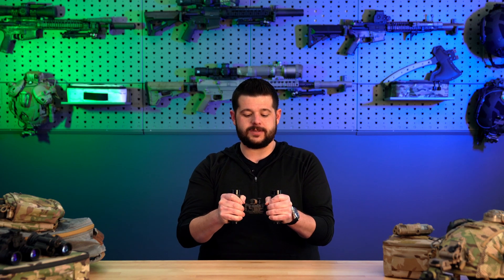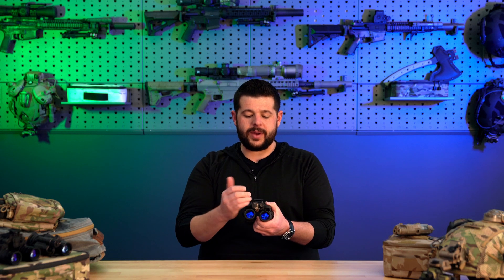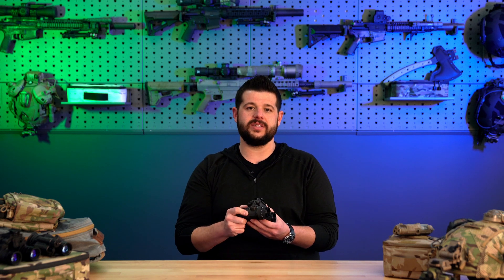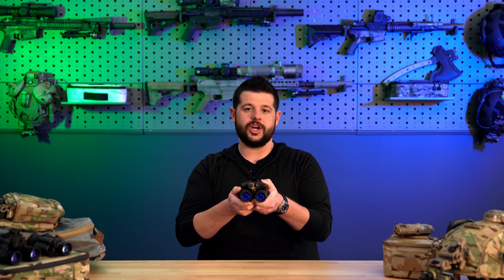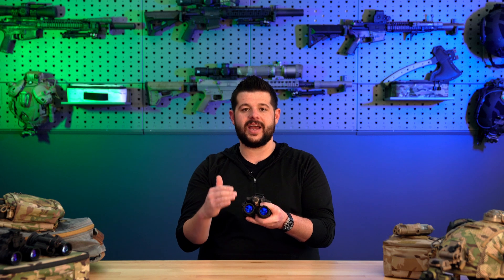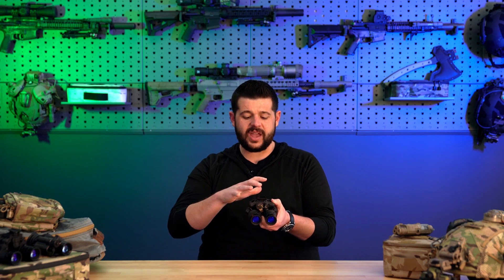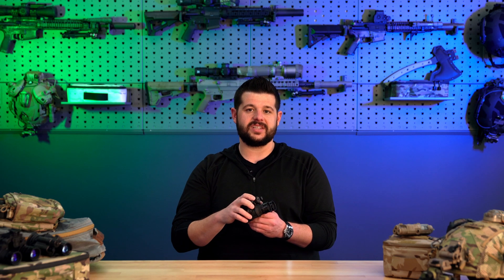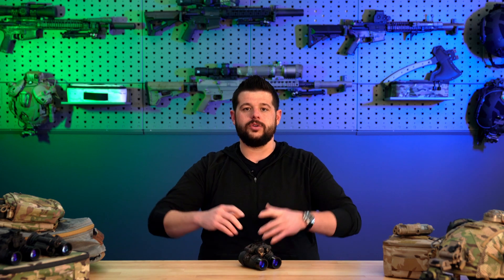ACTinBlack DTNVS (Dual Tube Night Vision Goggle) Overview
The ACTinBlack DTNVS (Dual Tube Night Vision Goggle) is an articulating night vision goggle that we build in house at Licentia Arms Co. In this video we go over the features and details on the DTNVS Night Vision Goggle.